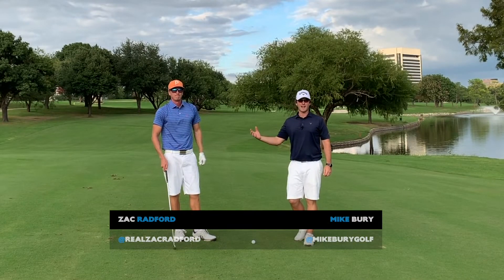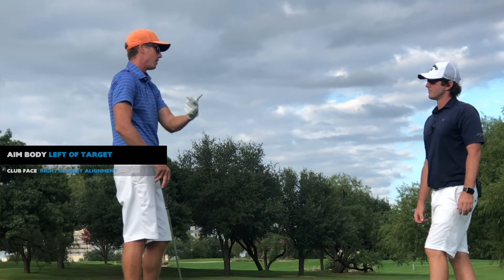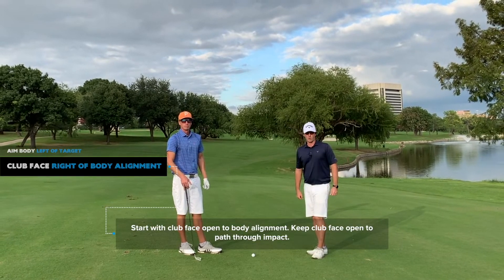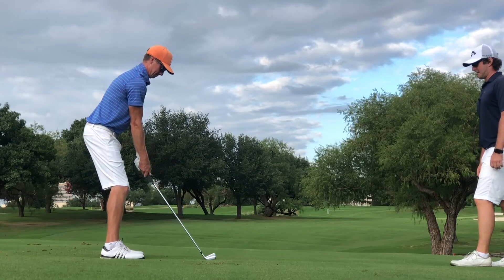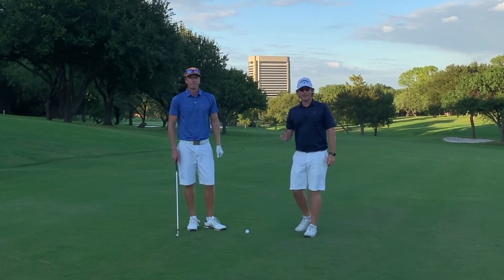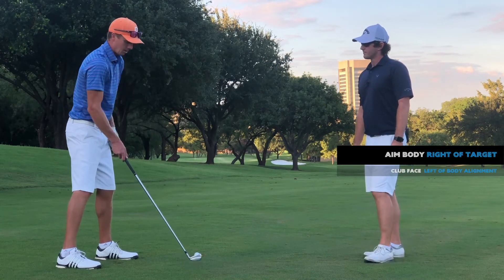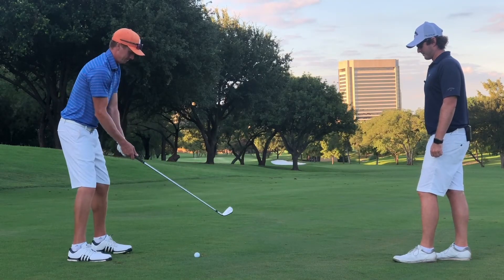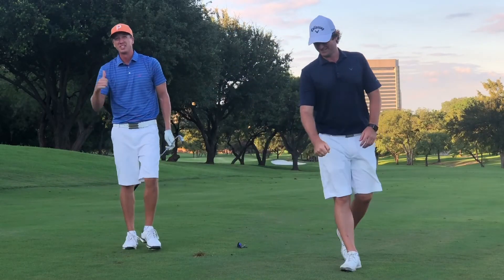CURVE BALLS ON COMMAND! - Draws and Fades with Zac Radford!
Have you ever wanted to be able to draw and fade the ball on command? Mike Bury and Zac Radford show you how!